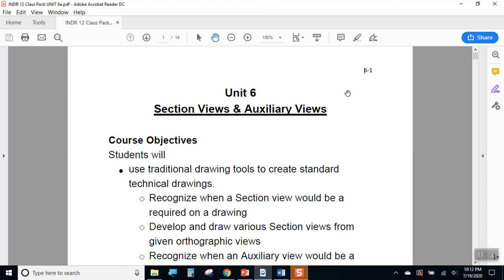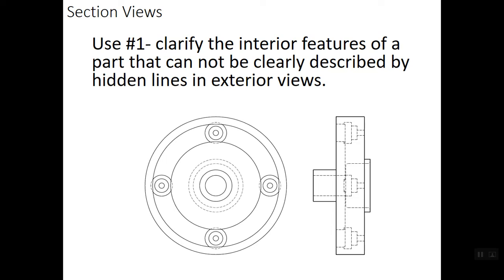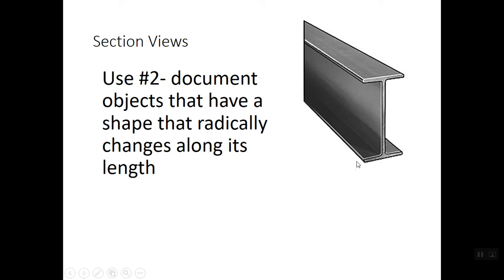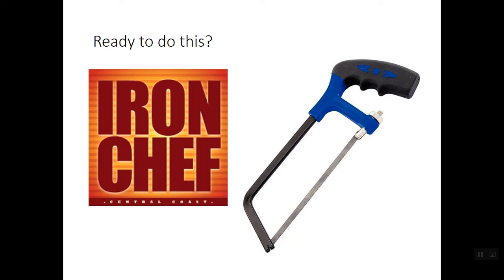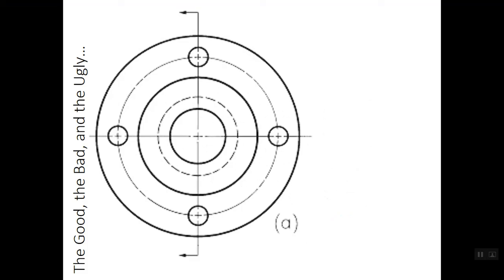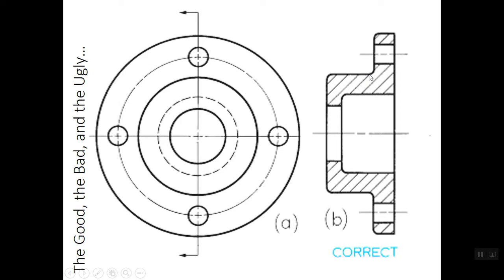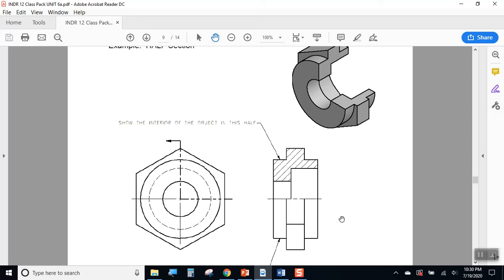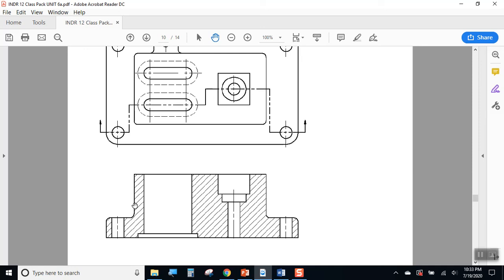B12 6A 1